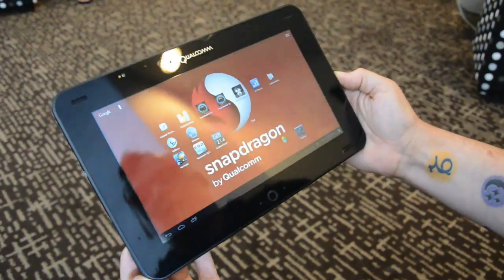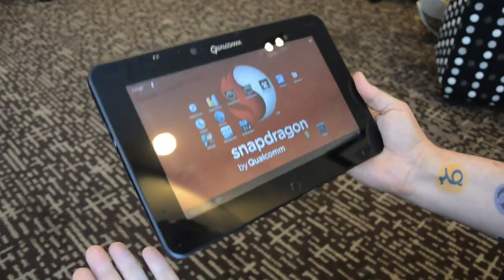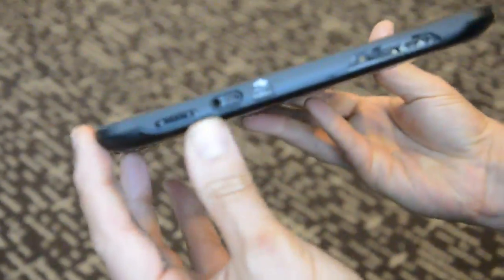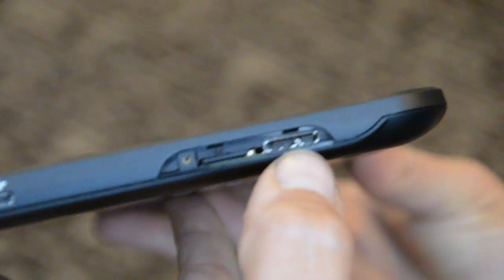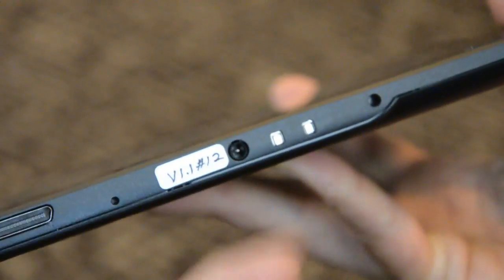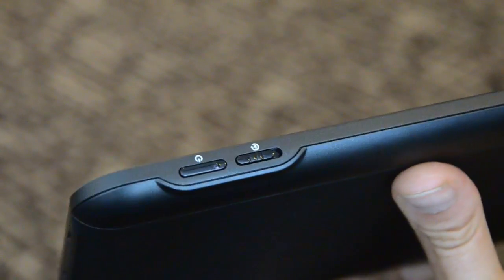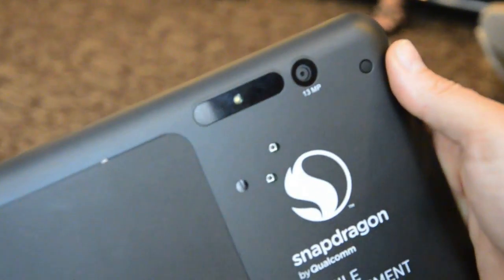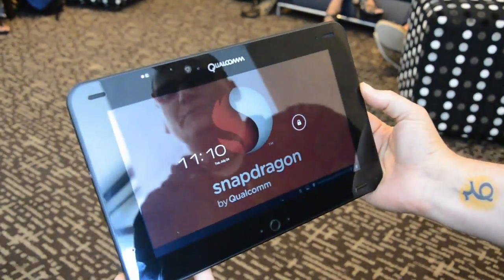Hands-on with the Qualcomm Snapdragon S4 Pro (APQ8064) mobile development platform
Engadget checks out this quad core development tablet from Qualcomm.